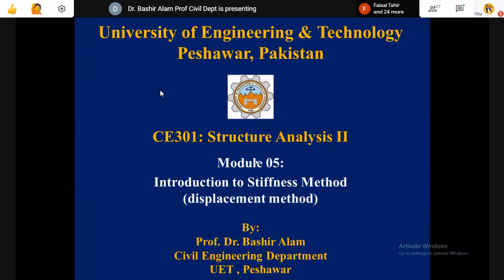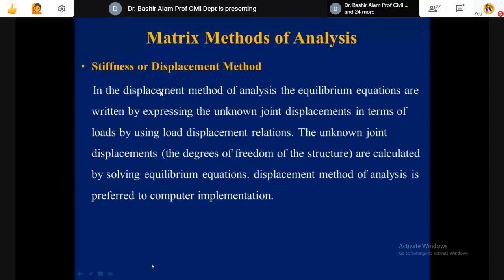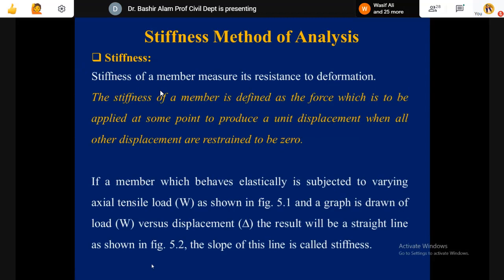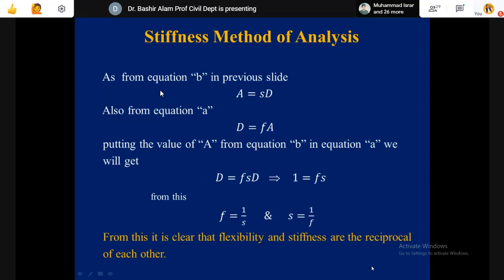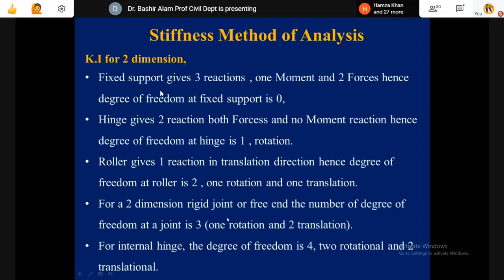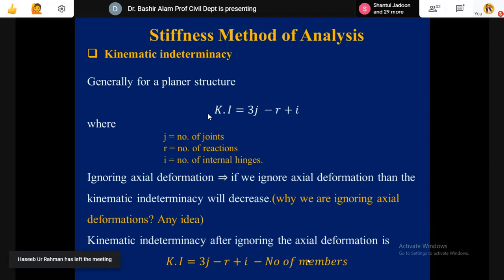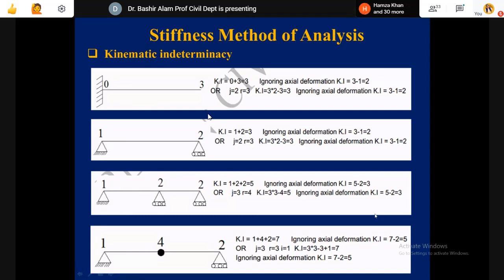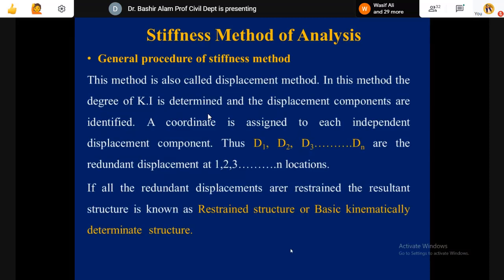Stiffness method First part of lecture